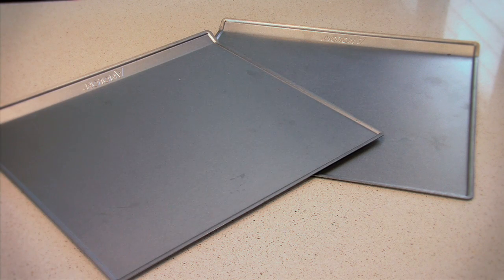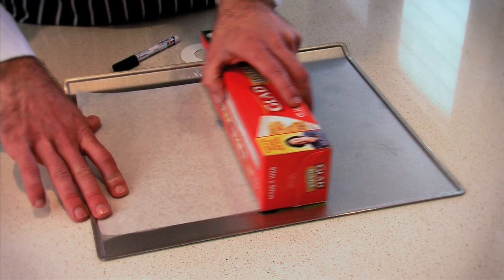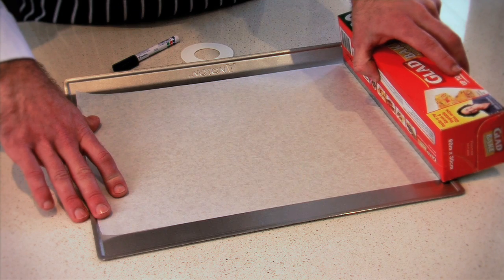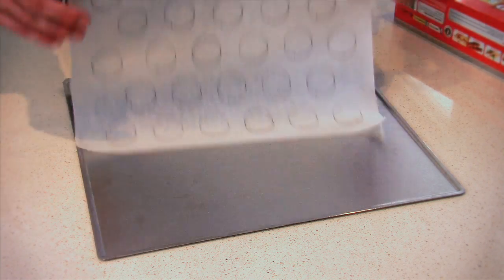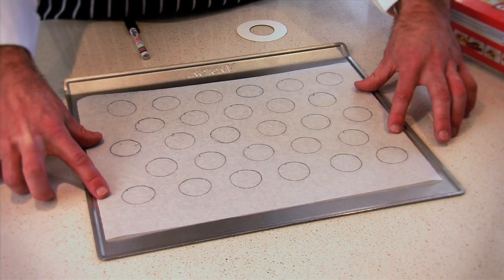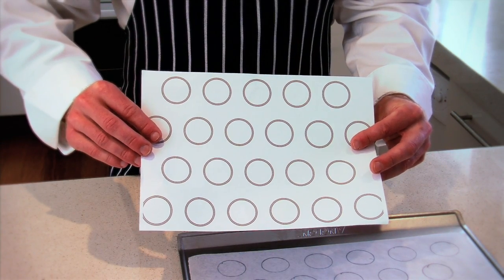Zumbo Baking - Choc Malt Milkshake Macarons (Step 1: Getting Started)